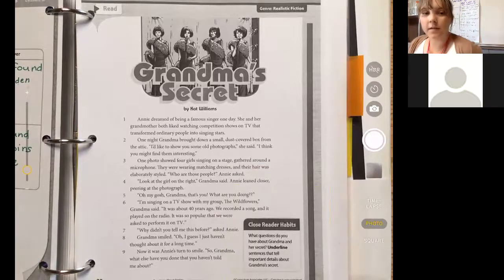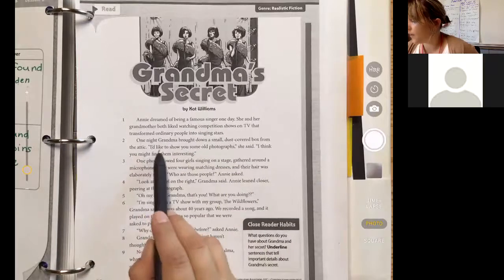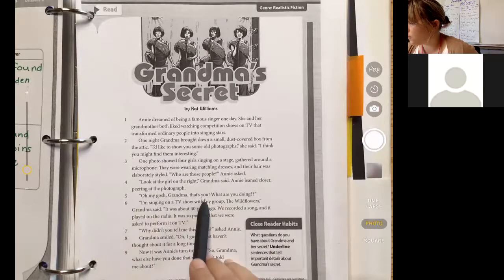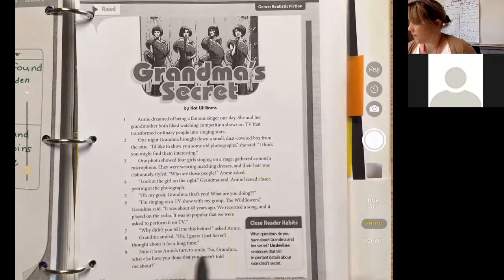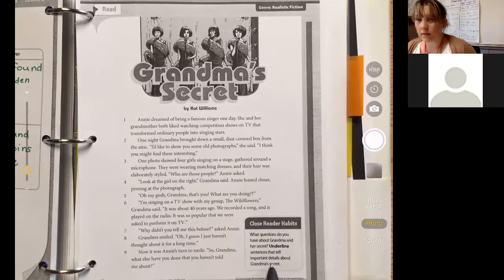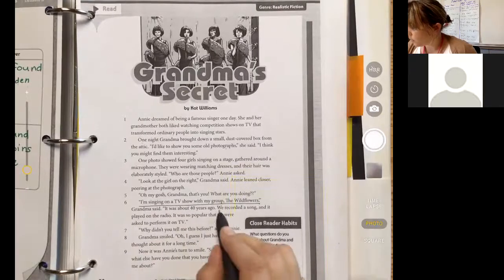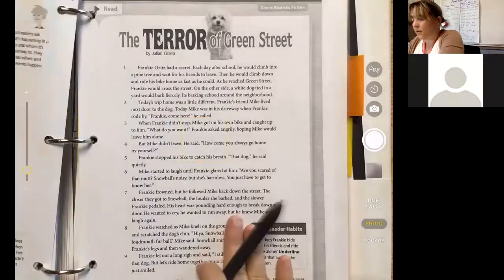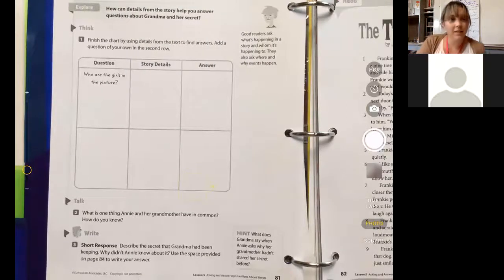Grandma's Secret 10:14